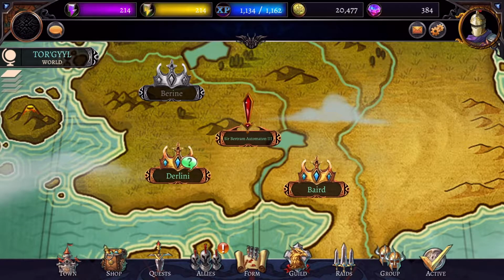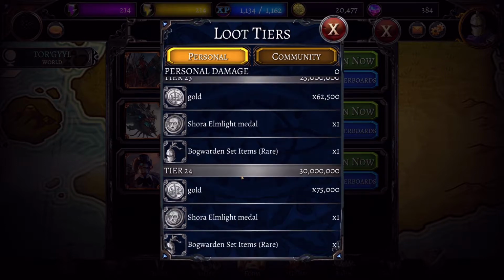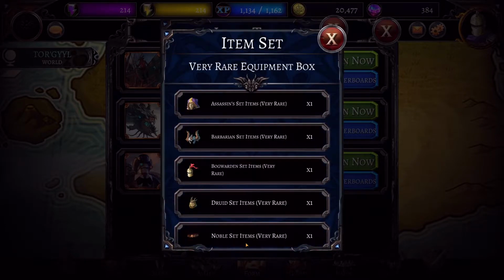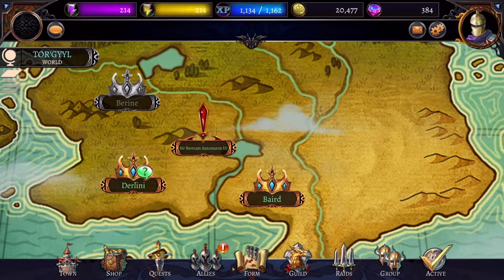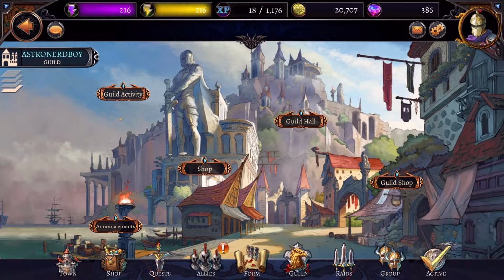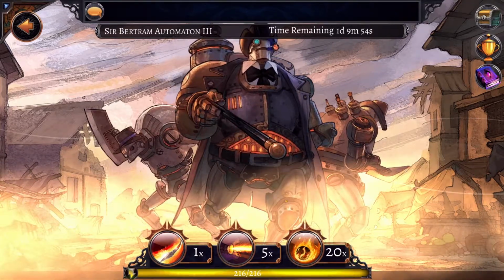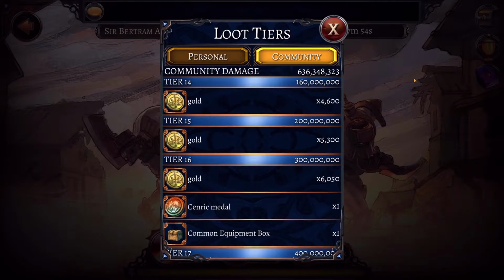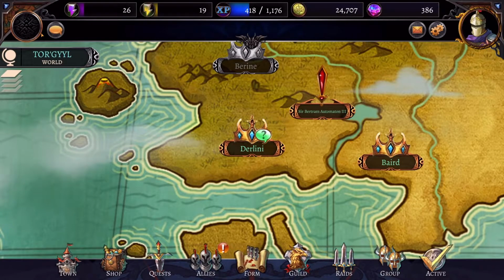All About Raids! Dawn of the Dragons: Ascension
We look over the the Raid content for Dawn of the Dragons: Ascension to include
* Province Raids
* Guild Raids
* World Raids